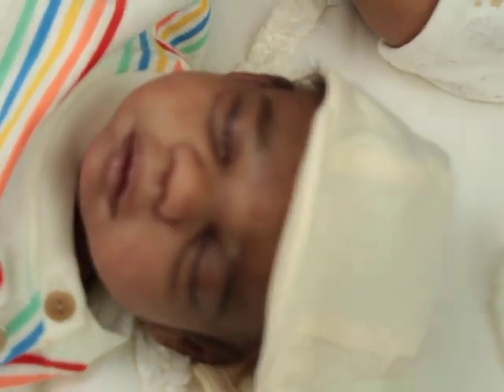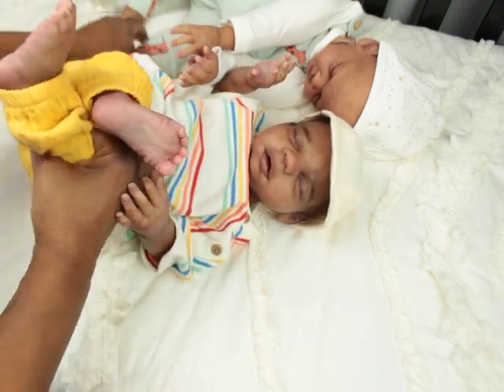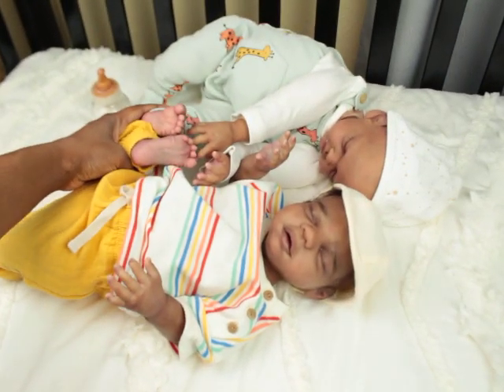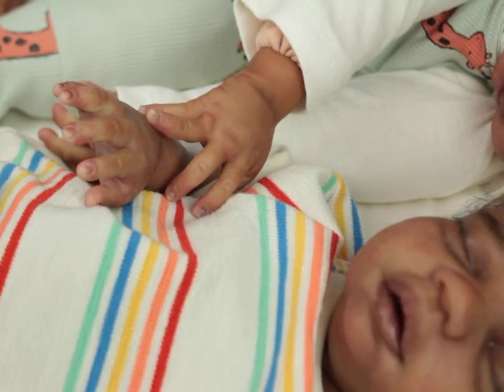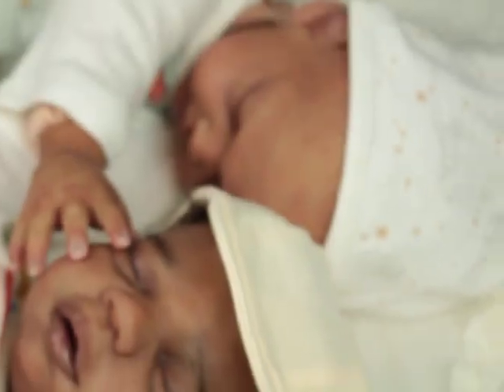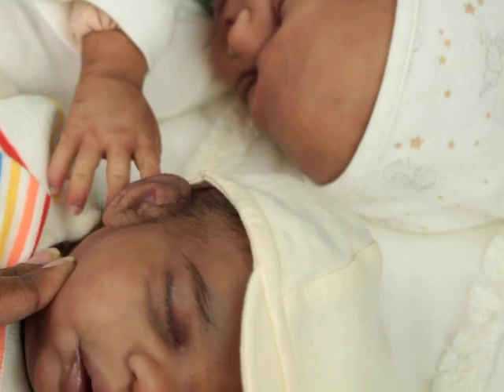Ziggy and ? -Skin tone comparison with silicone babies